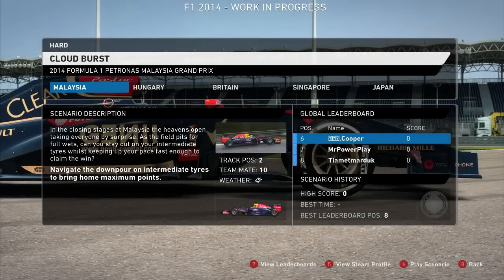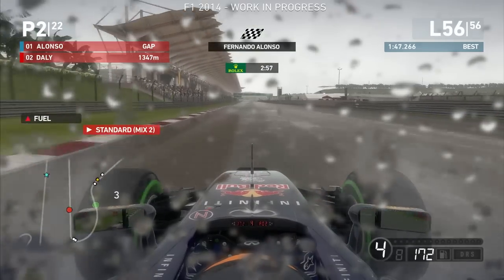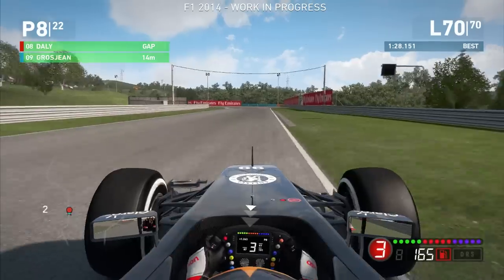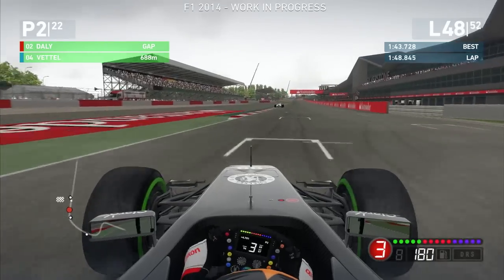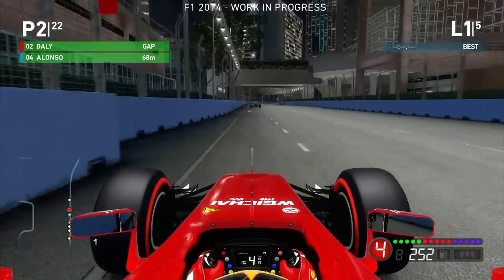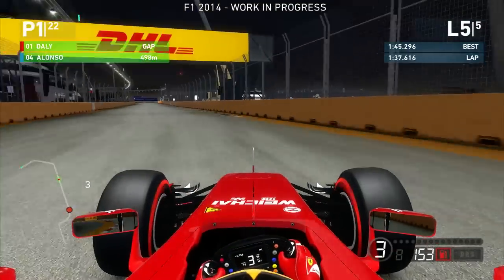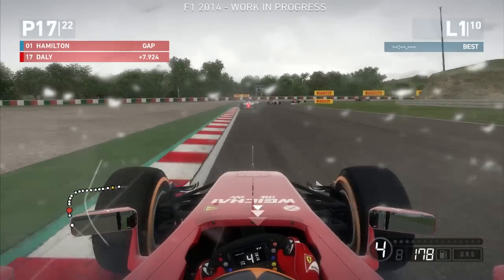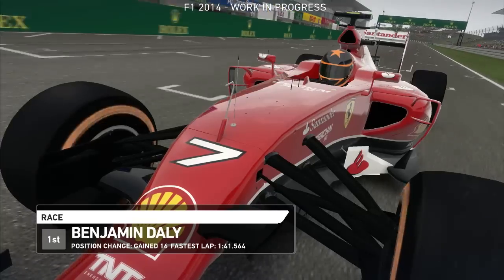F1 2014 Scenario Mode Gameplay (All Races)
F1 2014 Gameplay: All Scenario Mode Races

Scenario 1: Drive as Sebastian Vettel on intermediate tyres while your competitors switch to full wet tyres. Try to keep Fernando Alonso behind to win the race and get the Gold Medal.

Scenario 2: Try to finish in the points in 8th while driving a Sauber that has a partially broken front wing. Keep Grosjean behind at Hungary to win the Gold Medal.

Scenario 3: At a drying Silverstone track, finish on the podium with intermediate tyres driving as Adrian Sutil in a Sauber.

Scenario 4: Finish on the podium at Singapore to achieve a Gold Medal. This time on board with Ferrari driver Kimi Raikkonen.

Scenario 5: The Final Scenario takes place at Suzuka, Japan. Starting in 17th place, win the race in a Ferrari with dry tyres on a rain affected track.